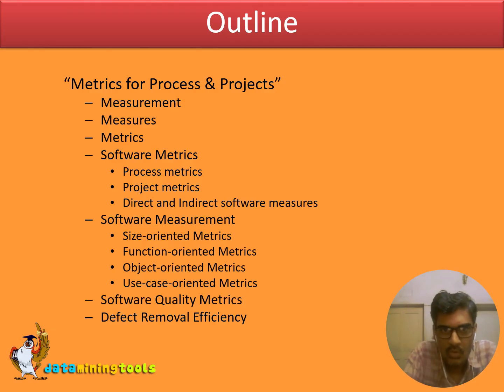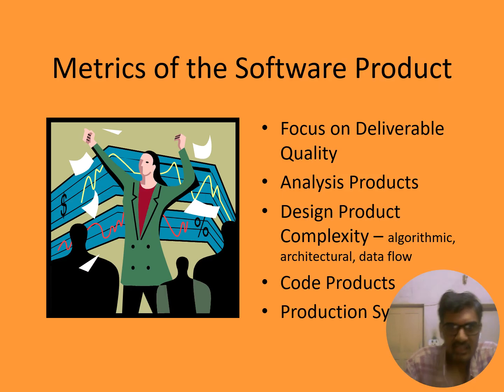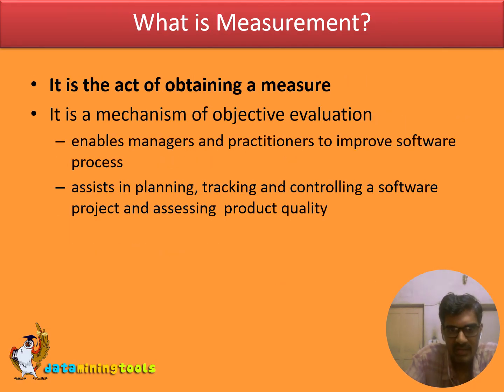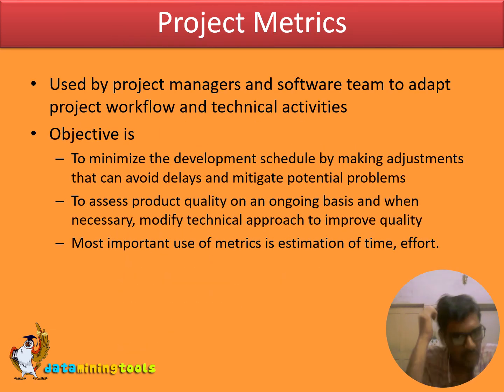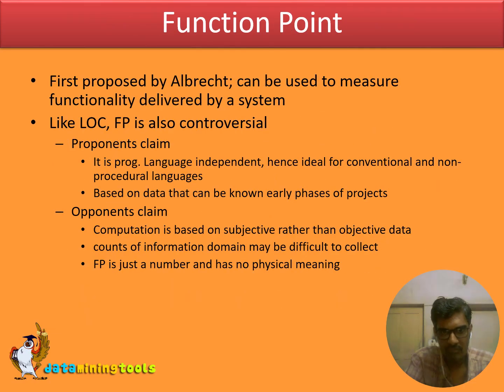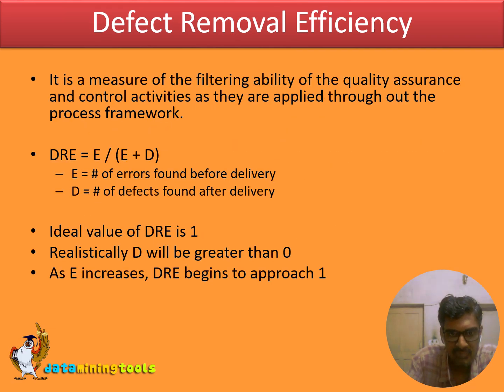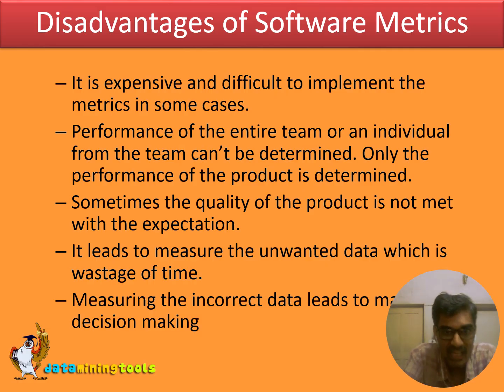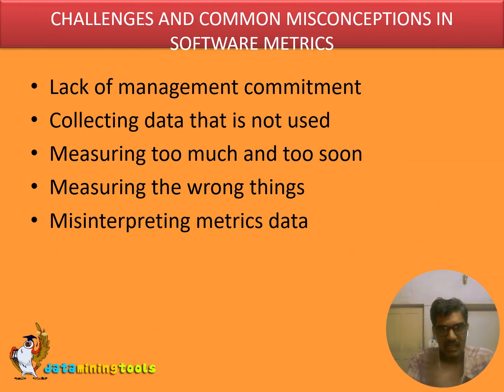Metrics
Topic: Introduction to Software Metrics # software metrics
By Vikramaditya Jakkula  from DMT Inc.

Abstract: Introduces metrics